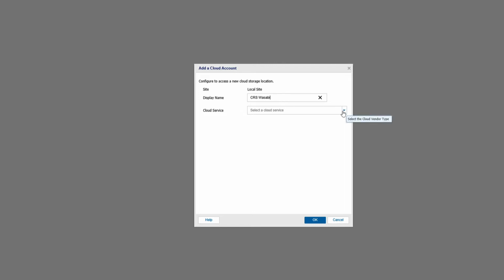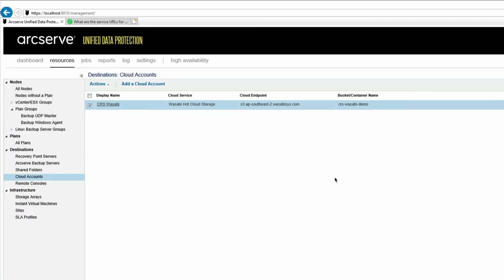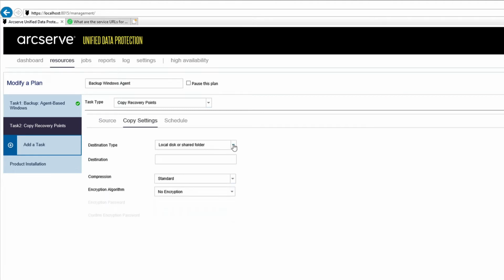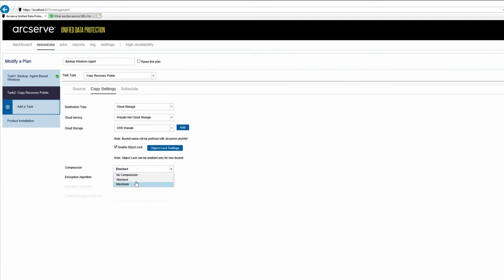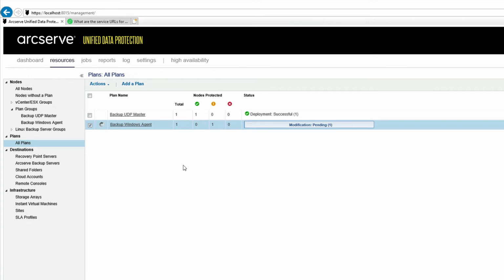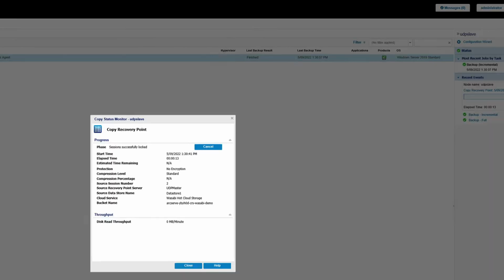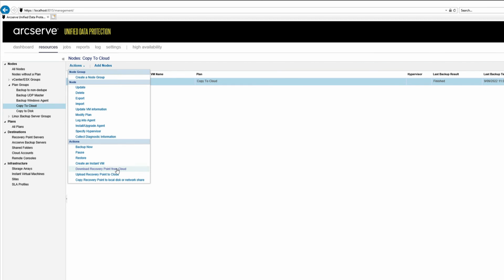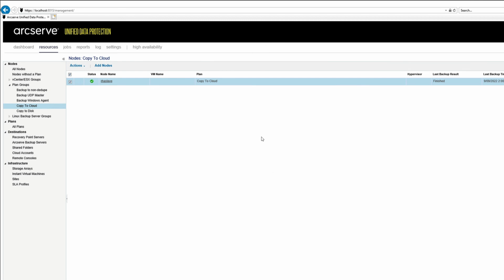Copy Recovery Point to Wasabi Hot Cloud Storage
Short demonstration of Arcserve UDP Copy Recovery Point to Wasabi Cloud Storage..

Note - something better is coming….